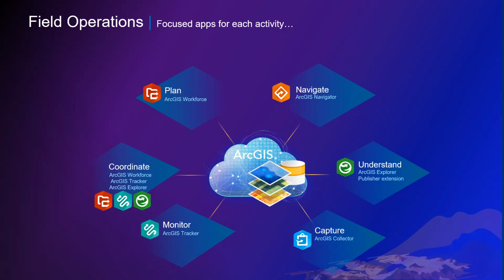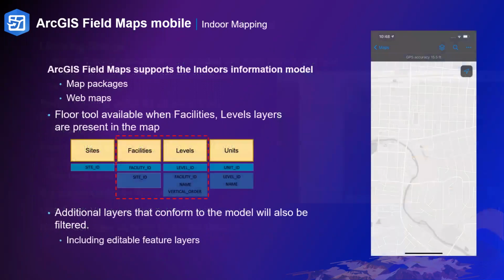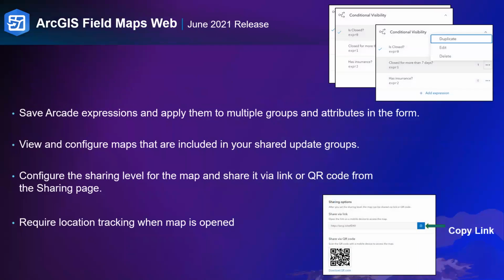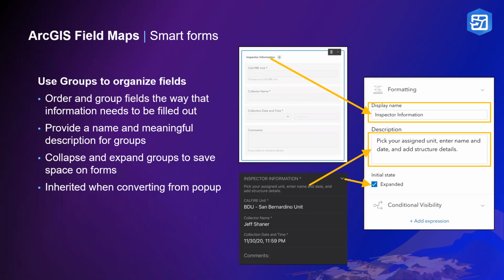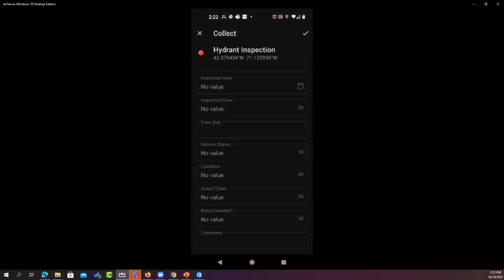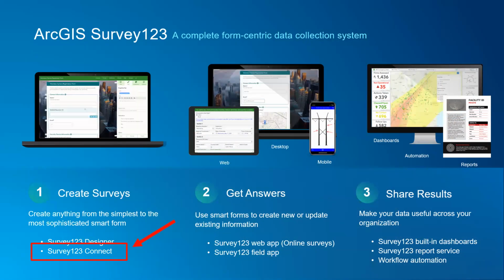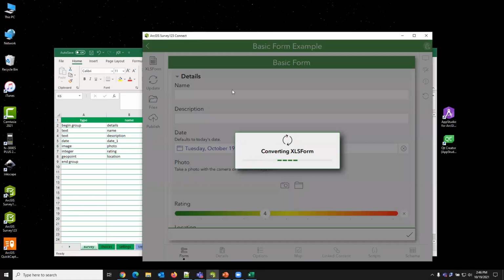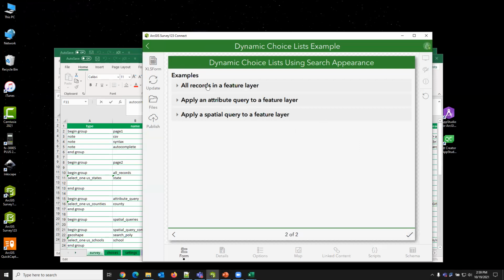NEARC 2021 Esri Sessions Tuesday Early Afternoon